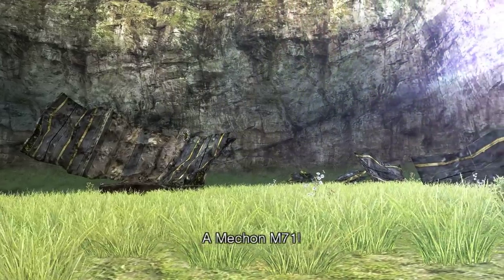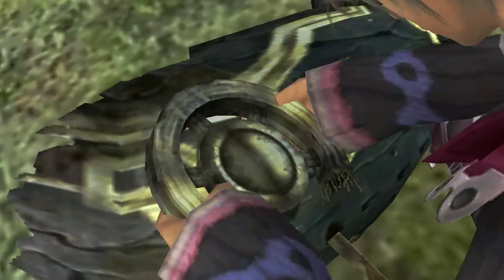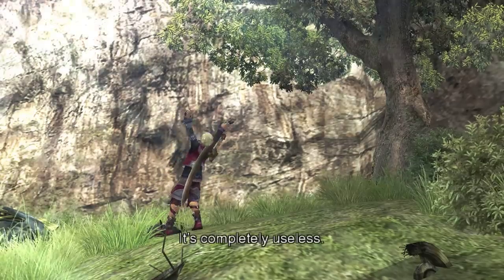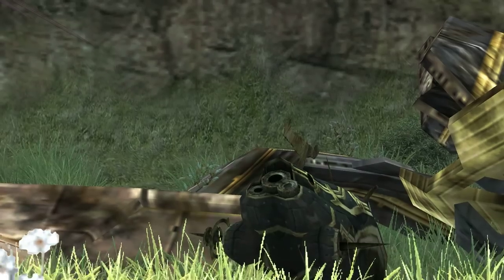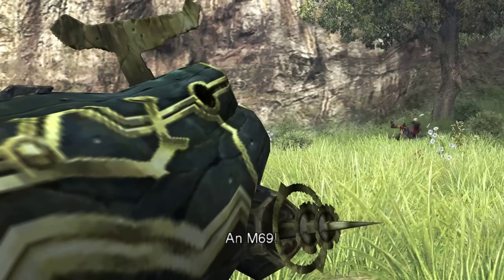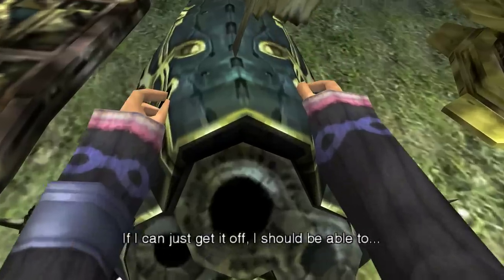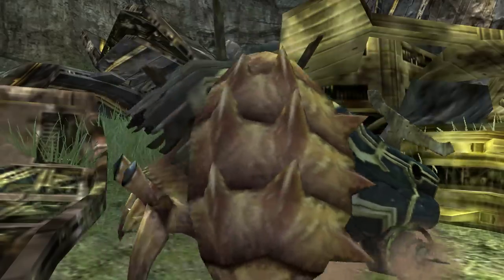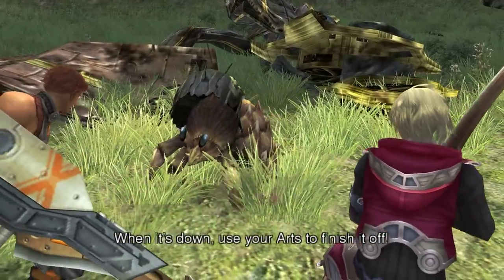(Wii) Xenoblade Chronicles HD Cutscene 003 - Shulk at the Mechon Scrapyard - ENGLISH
Chapter: 1 (Prologue)
Location: Colony 9
Characters: Shulk, Reyn

Out of respect for the original creators of the showcased games, I do not monetise my videos and make no money off my YouTube channel. However, if you enjoy my videos, any donations will be kindly appreciated.
Bitcoin: 1DGPBG3kXBDxPSwT8SdgLfg8UmSSzdsMAN